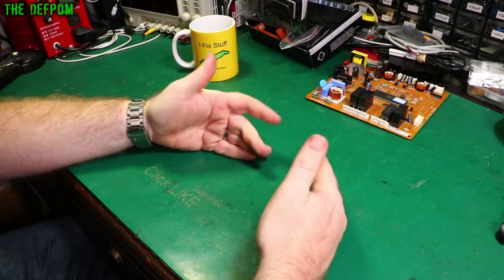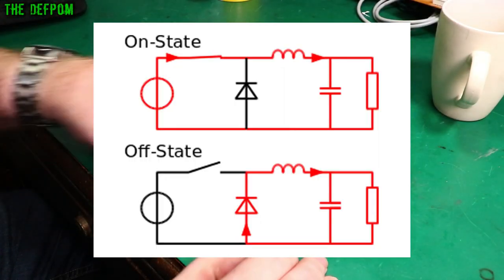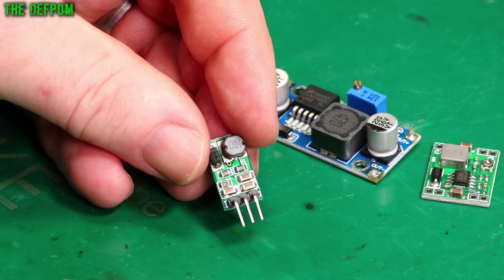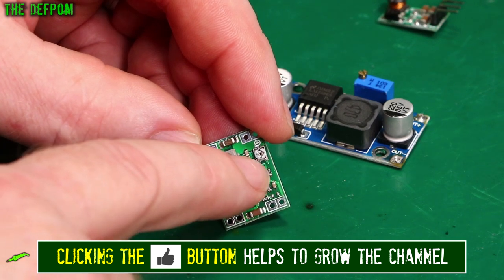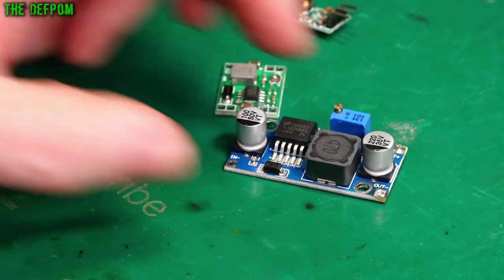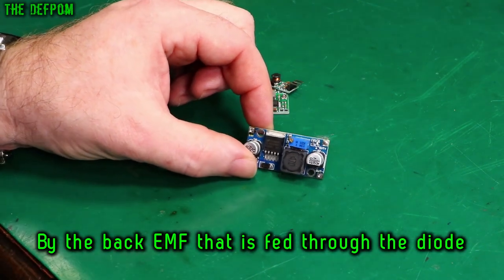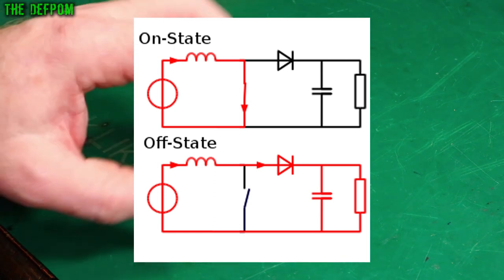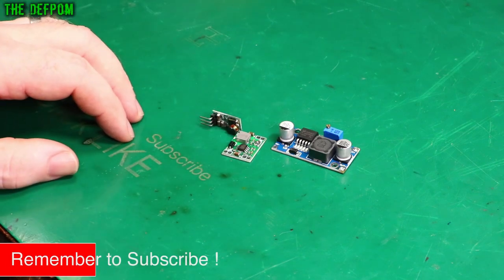🔴 Electronics For Beginners - No.19 - Buck & Boost Convertors - Switching Power Supplies - No.984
Electronics For Beginners - No.19 - Switching DC-DC Power Supplies - Buck & Boost Convertors

My Electronics Tools (video and purchase links)

HP/Agilent/Keysight
3457A.

Marconi
2022D.

Siglent
SDS1104X-E.
SPL-1008.